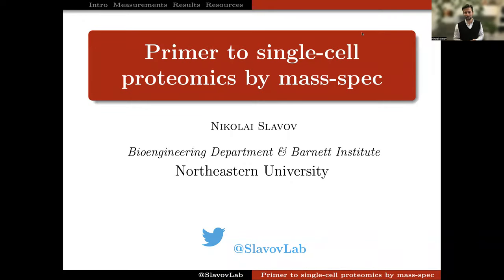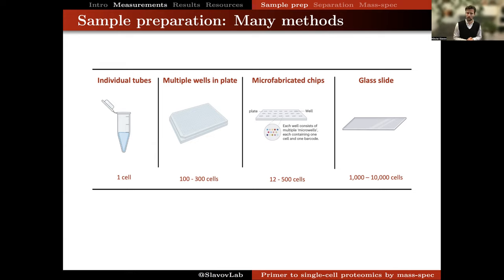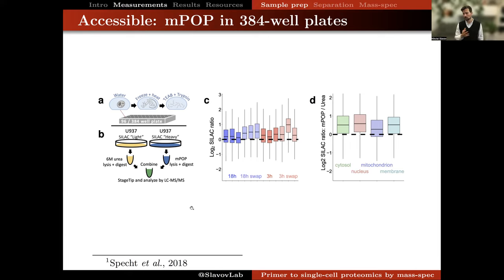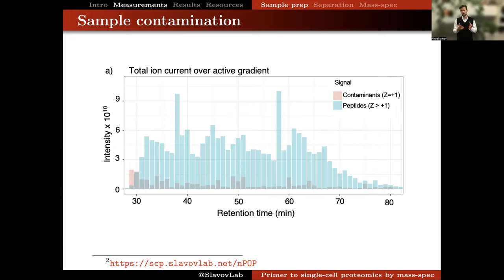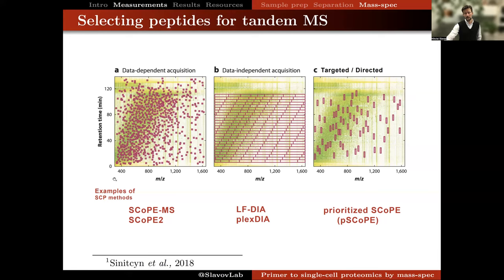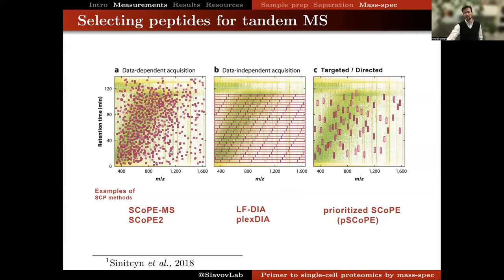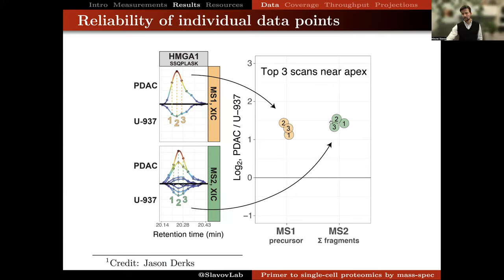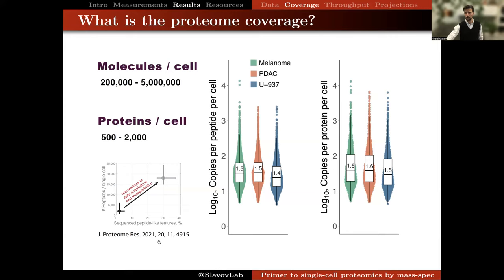HUPO Training Course: Introduction to single-cell proteomics by mass-spectrometry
An introductory lecture by Prof. Nikolai Slavov recorded for the Pre-Congress Training Courses of HUPO2022: Primer to single-cell proteomics by mass-spectrometry.

Petelski A, Emmott E, Leduc A, Huffman RG, Specht H, Perlman D, Slavov N. (2021)
Multiplexed single-cell proteomics using SCoPE2

Slavov N. (2020)
Single-cell protein analysis by mass-spectrometry

Slavov N. (2021)
Driving Single Cell Proteomics Forward with Innovation
J. of Proteome Res., doi: 10.1021/acs.jproteome.1c00639

Leduc A, Huffman RG, Cantlon J, Khan S, Slavov N. (2021)
Exploring functional protein covariation across single cells using nPOP
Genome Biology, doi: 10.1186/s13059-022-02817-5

Derks J, Leduc A, Huffman RG, Specht H, Ralser M, Demichev V, Slavov N. (2021)
Increasing the throughput of sensitive proteomics by plexDIA
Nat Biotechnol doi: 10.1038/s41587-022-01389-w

Framework for multiplicative scaling of single-cell proteomics. Nat Biotechnol (2022).

Huffman RG, Leduc A, Wichmann C, et al. (2022)
Prioritized single-cell proteomics reveals molecular and functional polarization across primary macrophages,